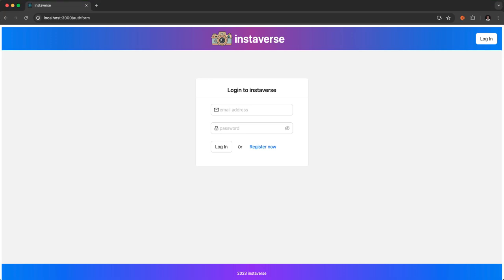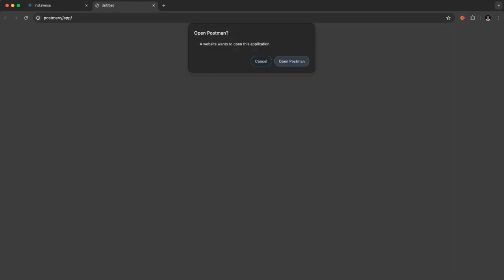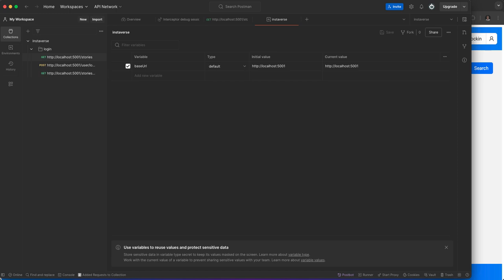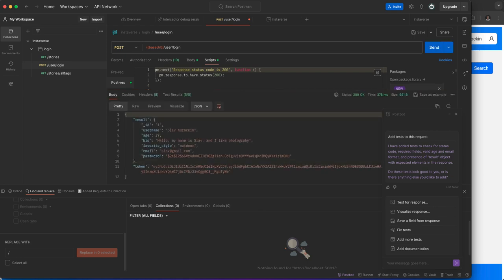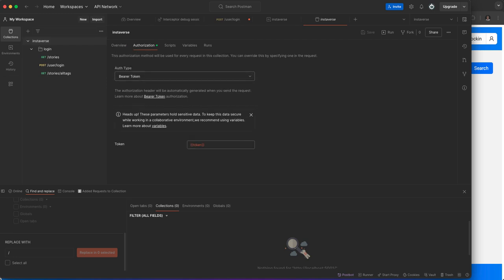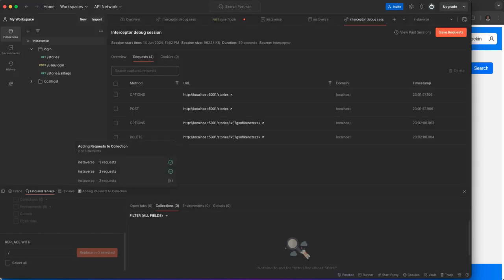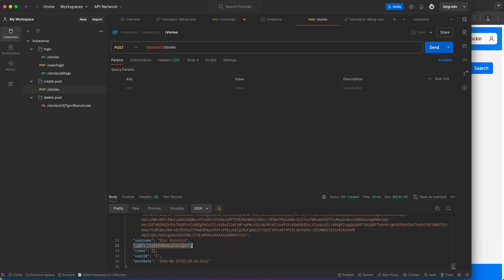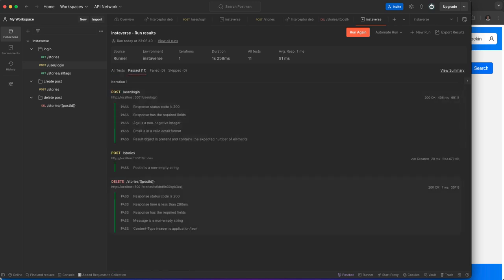Postman Generative AI Backend API Testing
In this tutorial, I'm exploring Postman Generative AI for Backend API  Integration Testing